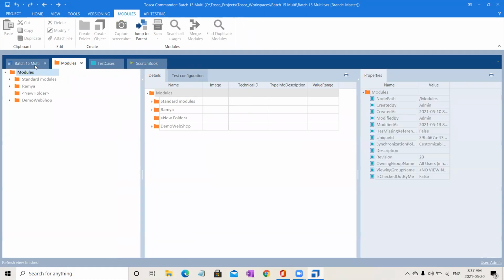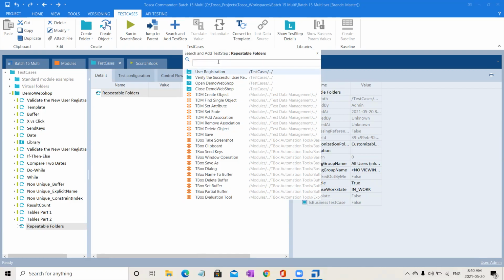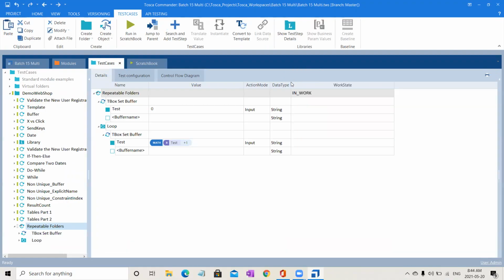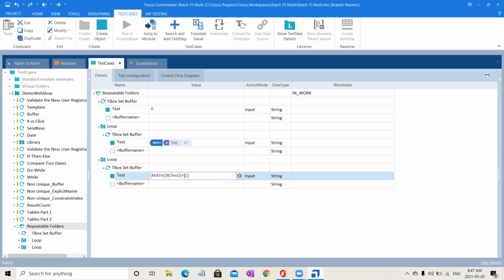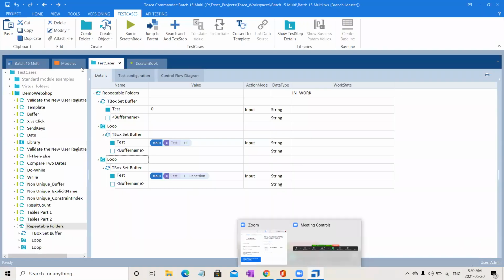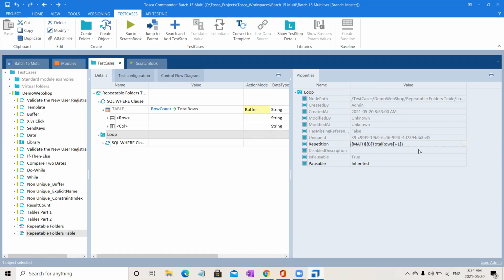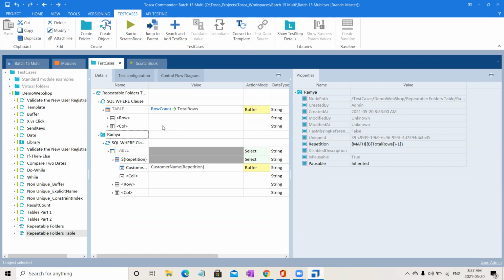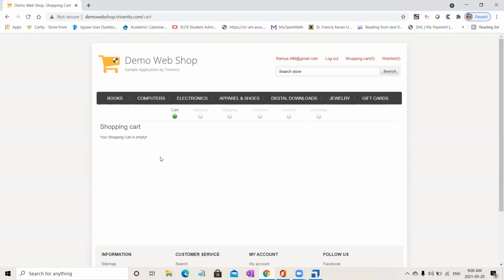Tricentis Tosca Testing Session 21